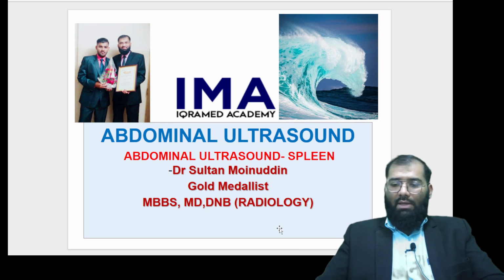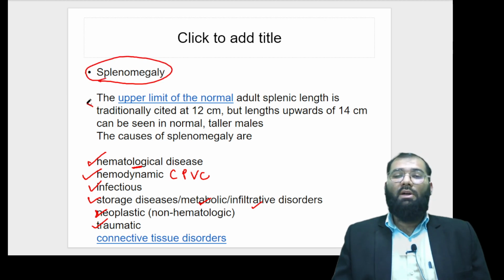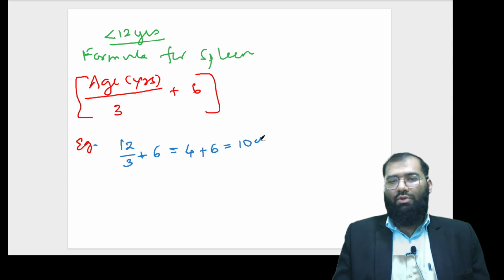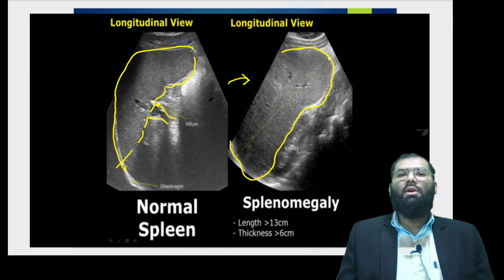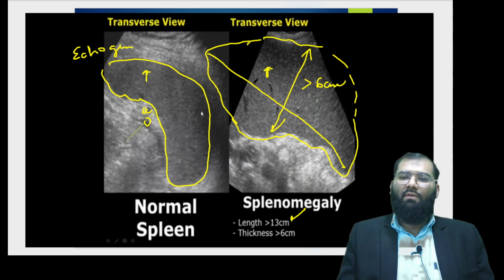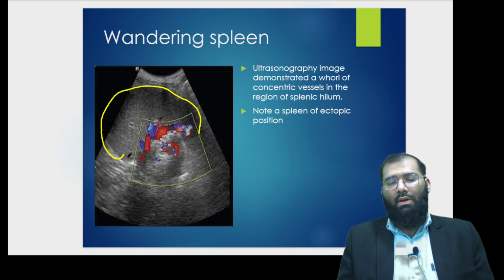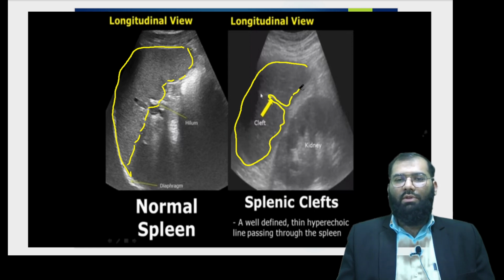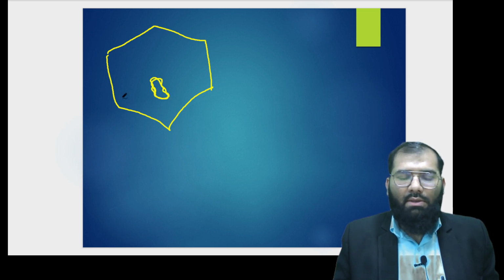ABDOMINAL USG SPLENOMEGALY AND CONGENITAL VARIANTS